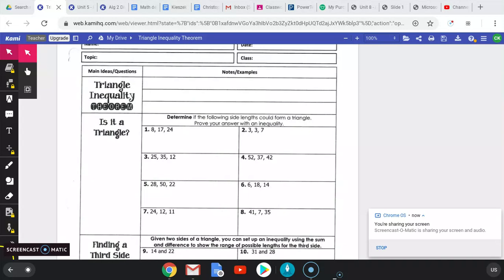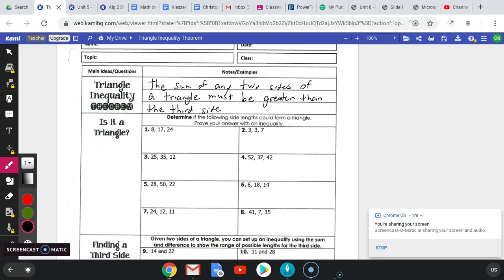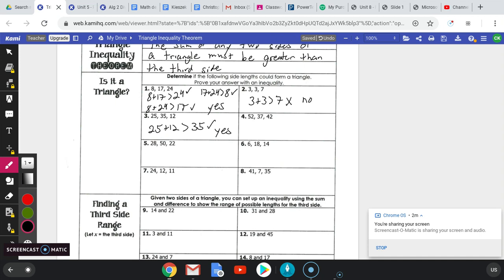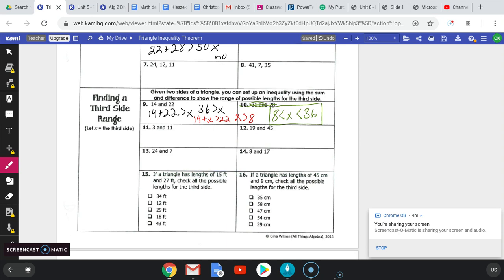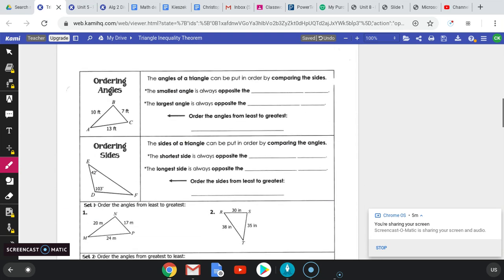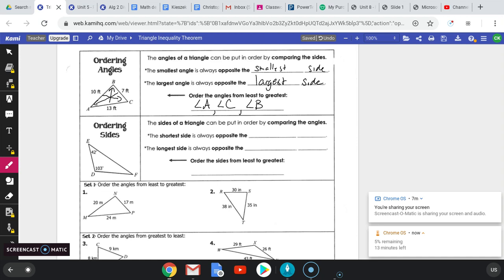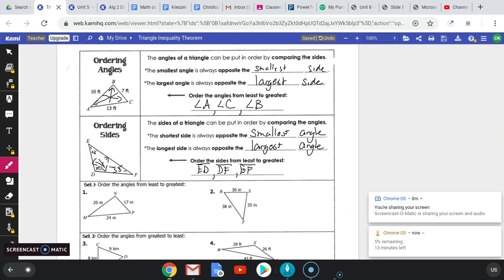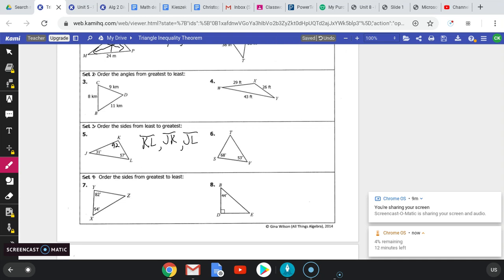Triangle Inequality Theorem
Video talking about the Triangle Inequality Theorem and Hinge Theorem